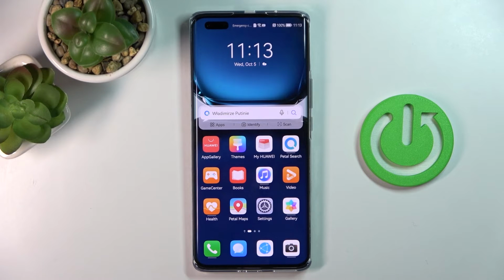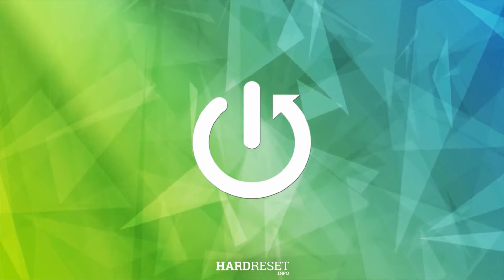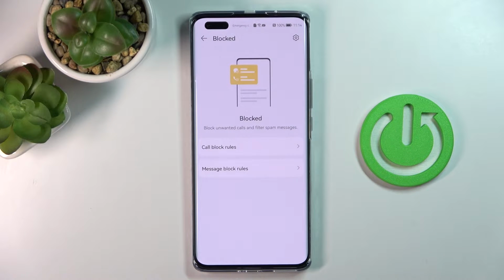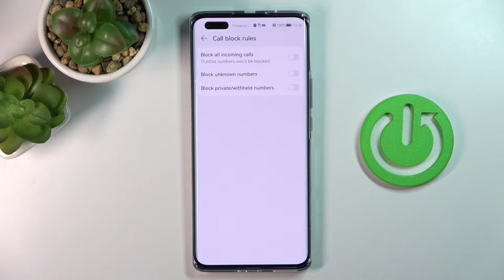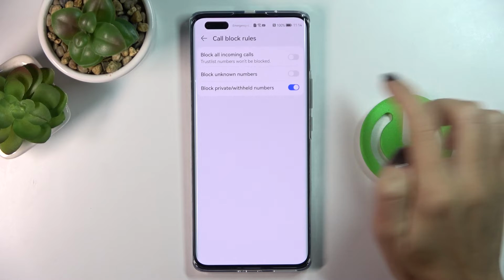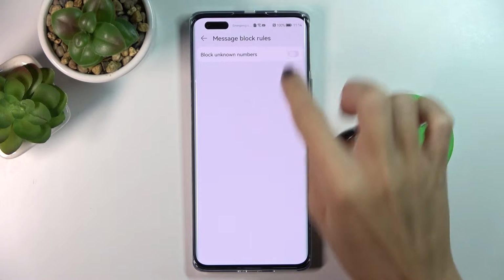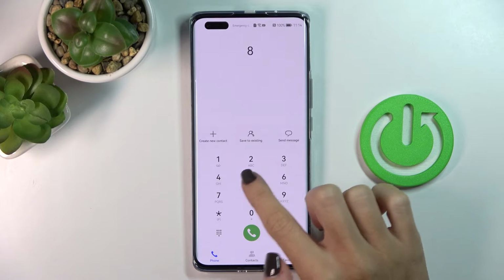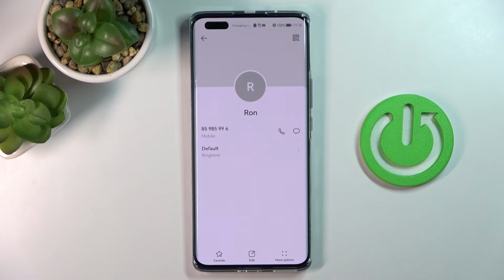How to Block Number in HUAWEI Nova 10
Learn more info about HUAWEI Nova 10:
Would you like to block a number in your HUAWEI Nova 10? In this tutorial, we’d like to show you how easily you can get rid of unwanted calls on your device. All you have to do is simply follow our steps and easily add the particular number to the blacklist. Thanks to this your device will block the calls, so you won’t be disturbed. So let’s follow all shown steps and successfully block unwanted calls and messages.

How to block a number in HUAWEI Nova 10? How to block a call in HUAWEI Nova 10? How to block texts in HUAWEI Nova 10?